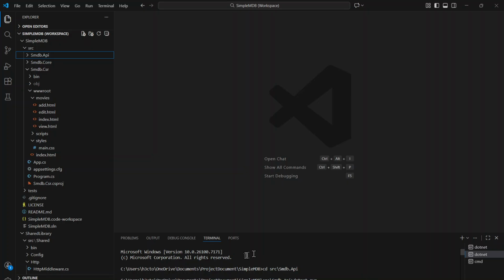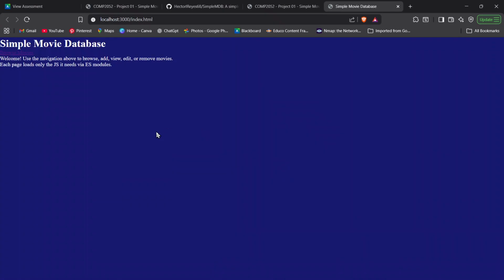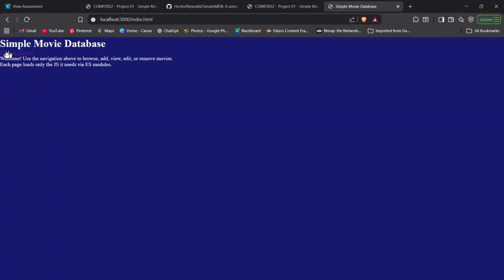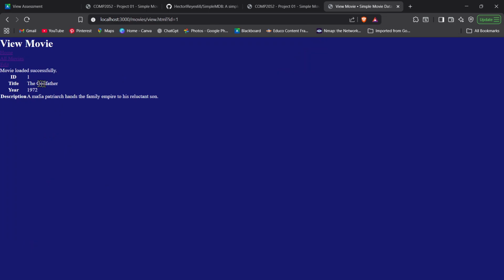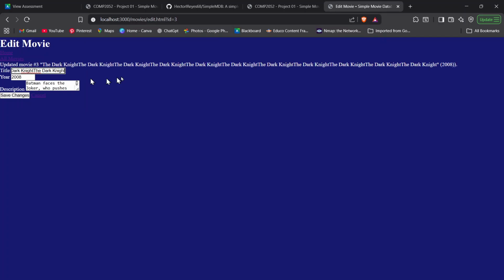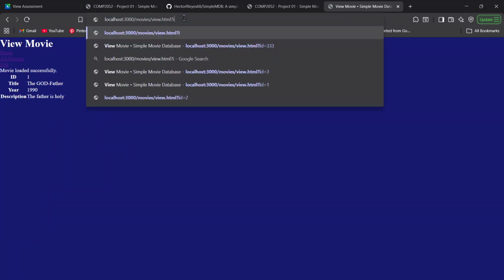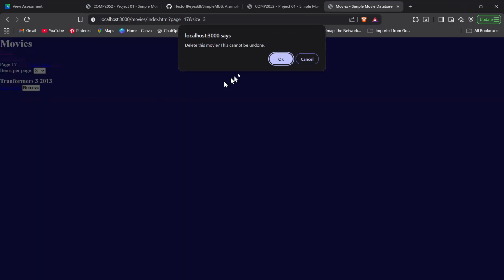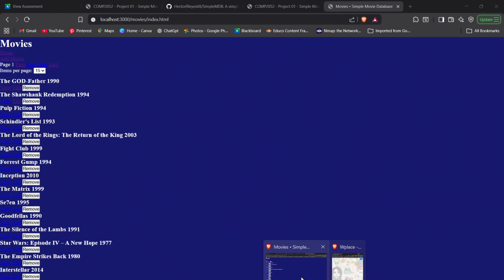CSR SimpleMDB Demo Video